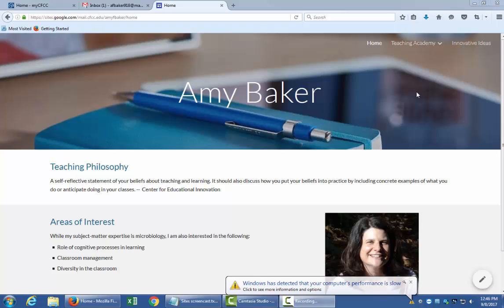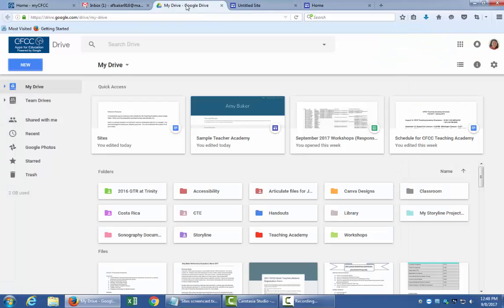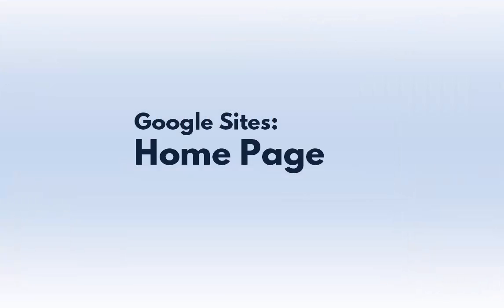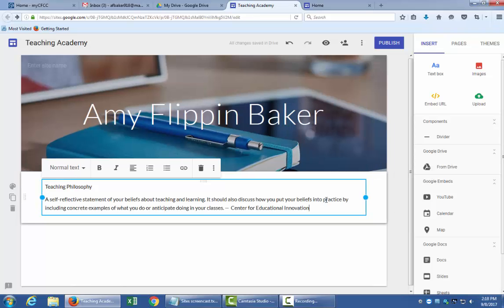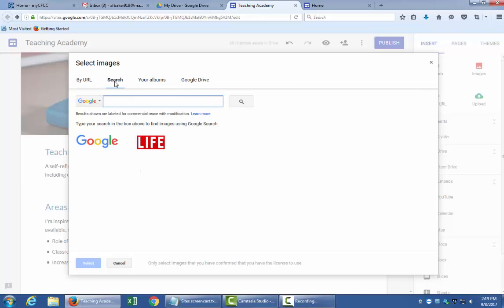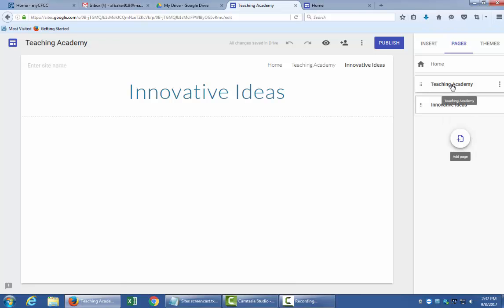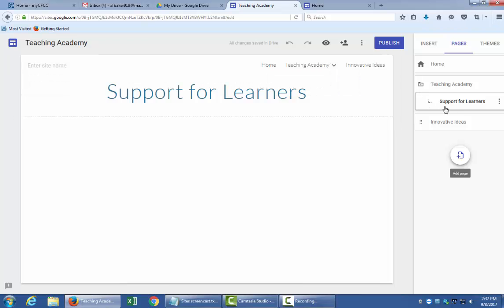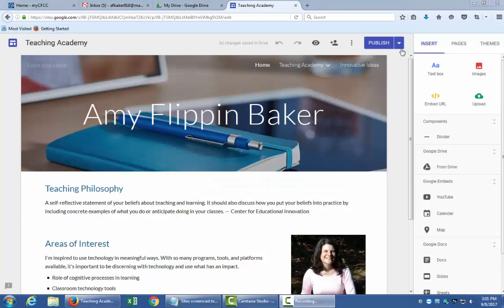Google Sites for CFCC Teaching Academy